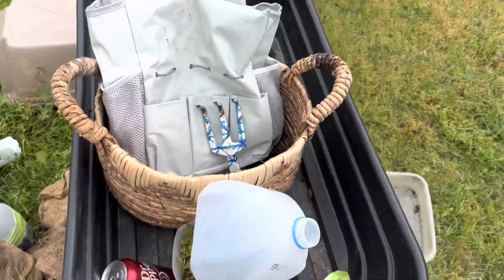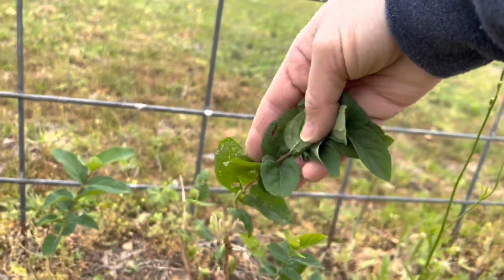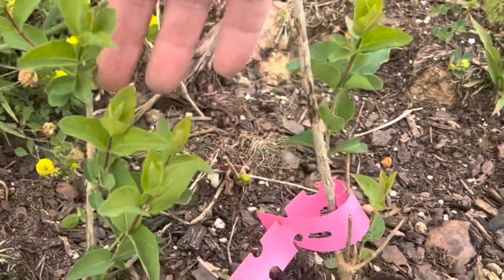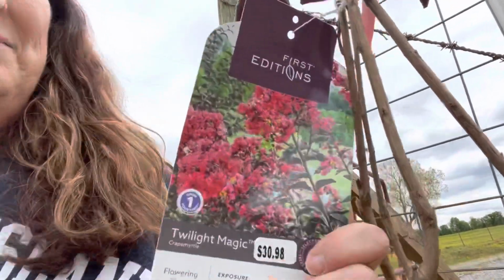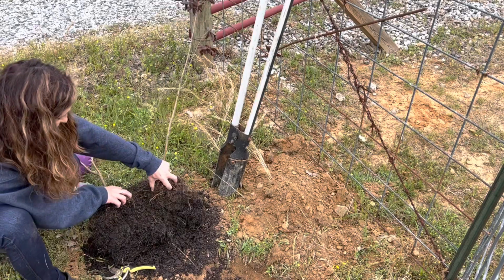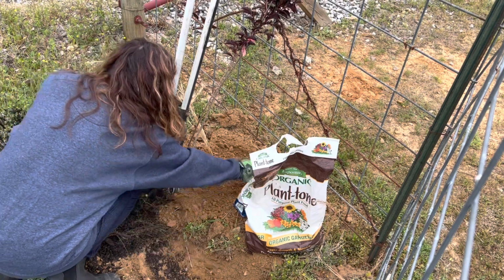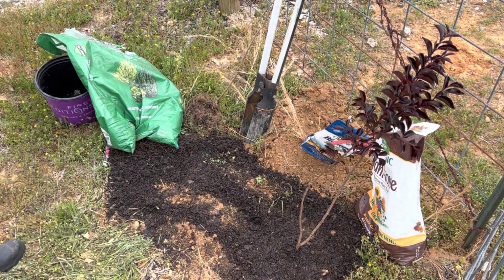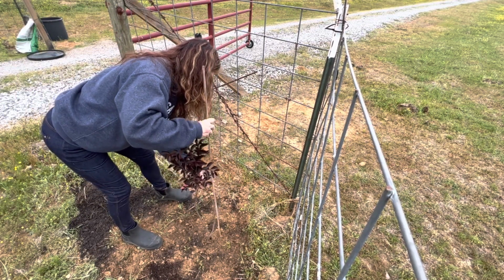Planting the front gate garden/update on red honey suckle/@RockinGFarmandGarden ￼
I am planting twilight magic CRAPE MYRTLE trees at the front gate. I added some yarrow, that I wintered sowed, as an under planting.

 A quick update on the red honeysuckle, that I planted in the gate flower bed.